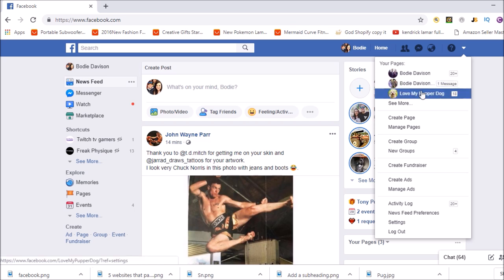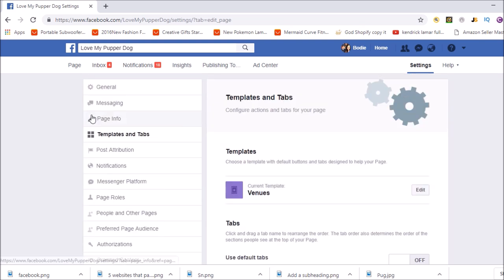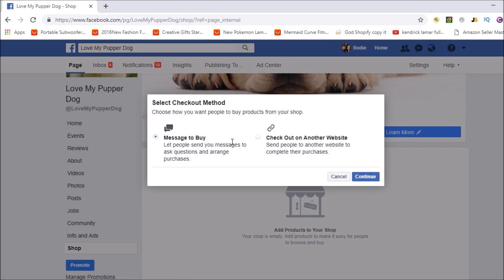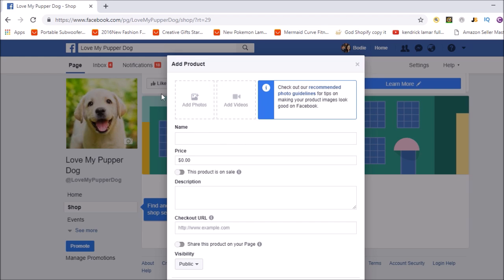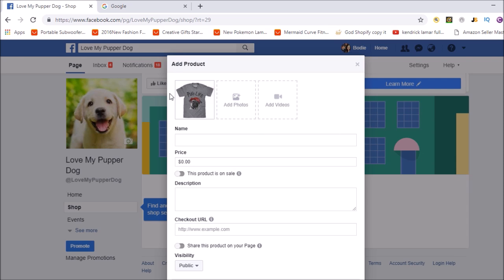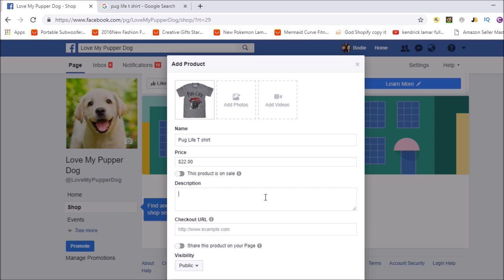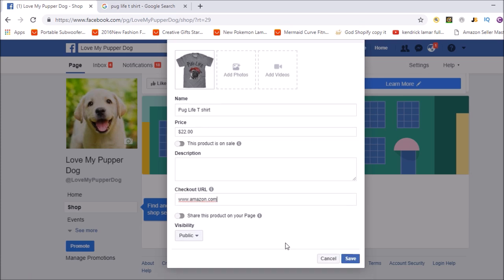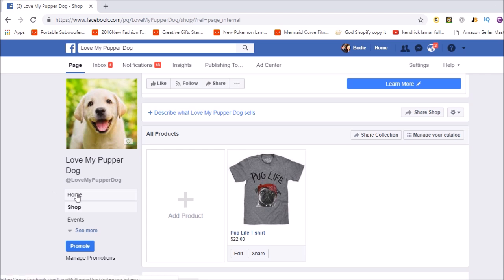How to Create a Facebook Shop Page 2020 - Step by Step Guide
In this tutorial I will teach you how to create a Facebook shop page in 2020 and how to add products to your Facebook shop page.